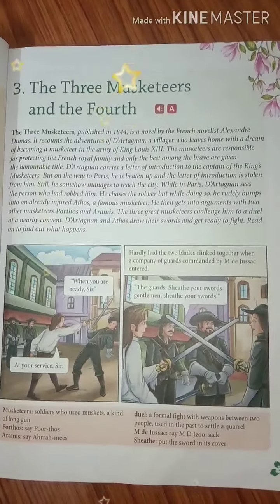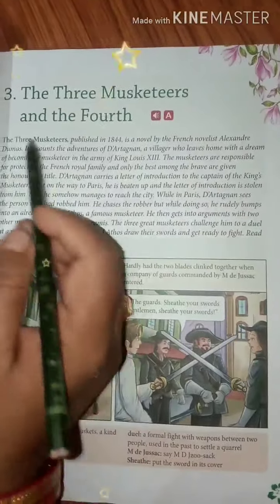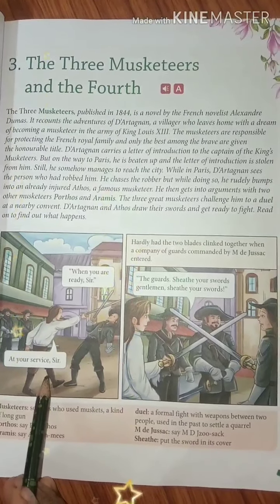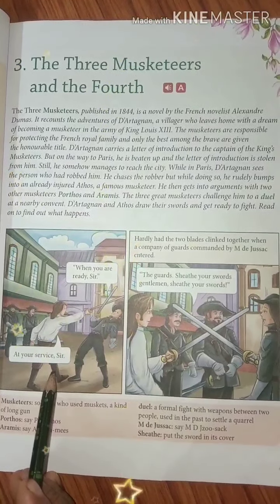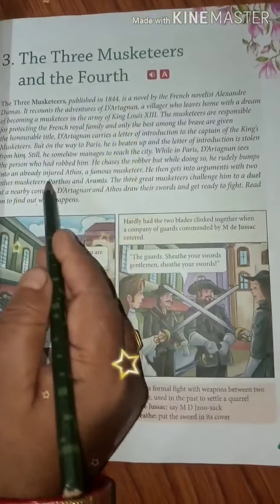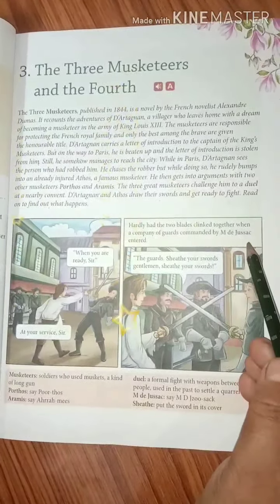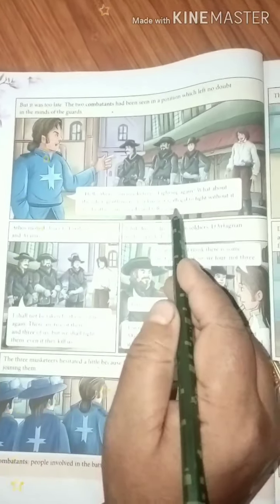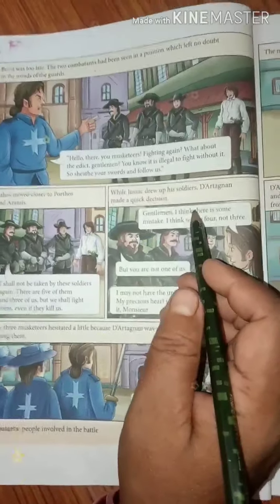CLASS-7 ENG-2 LITERATURE CHAPTER-3 PART-1